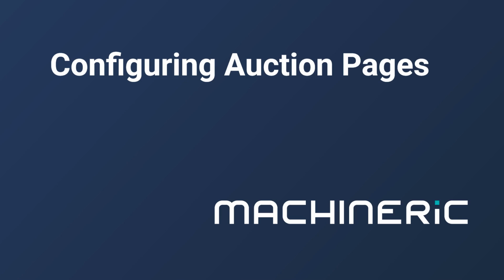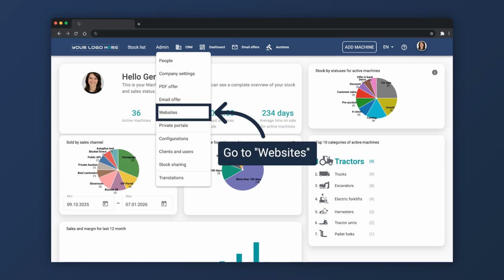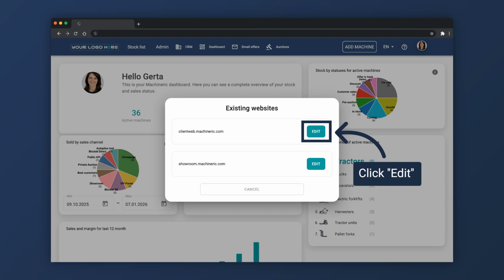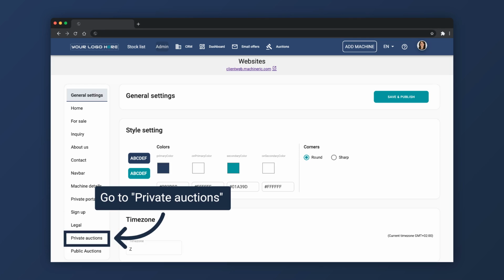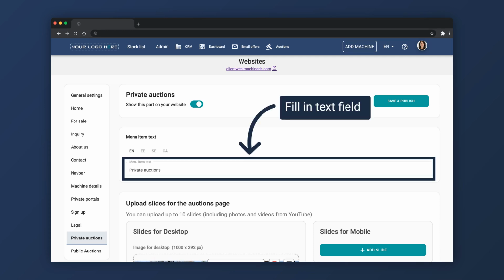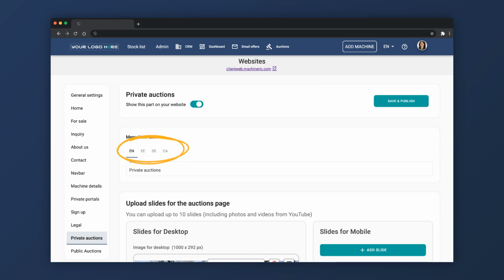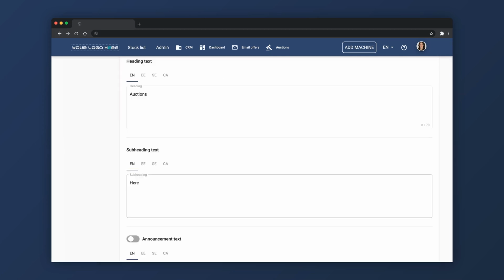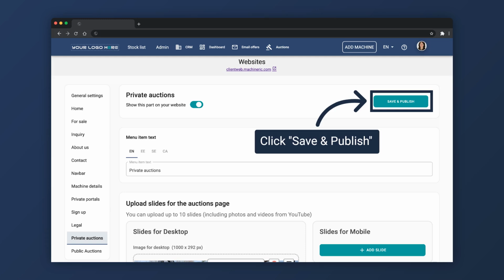Configuring Auction Pages in the Machineric Platform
This tutorial will guide you through setting up private and public auction pages on your Machineric website.

Make sure to check out our videos on how to create combined and non-combined auctions.